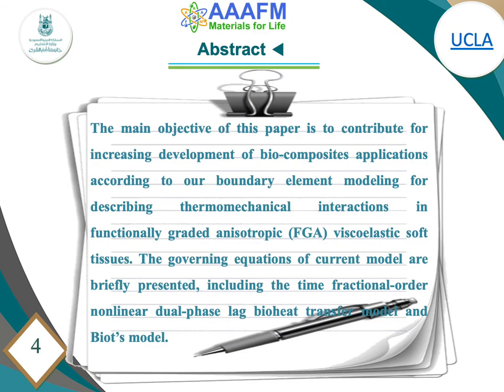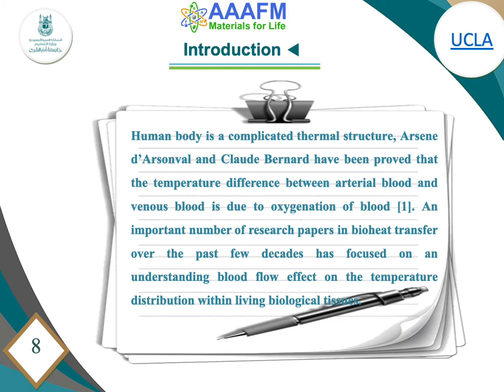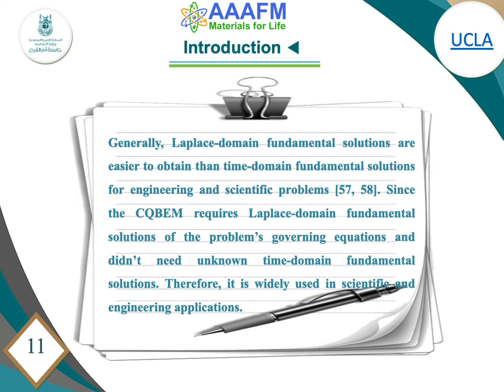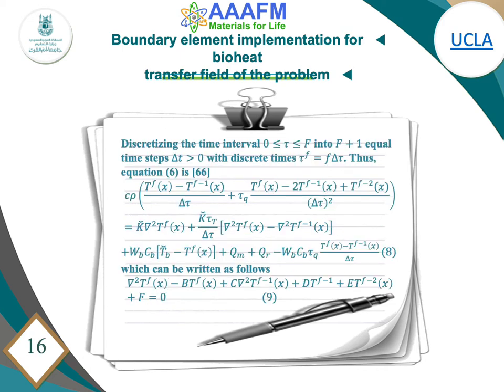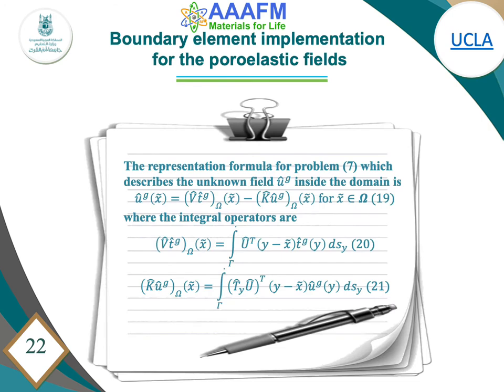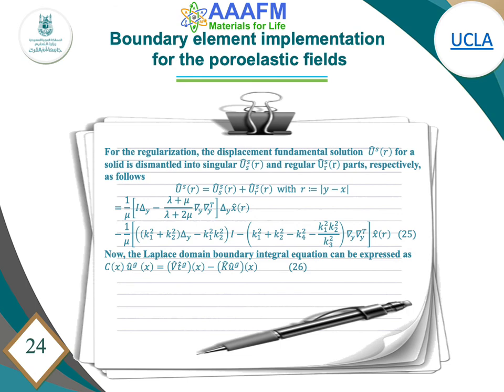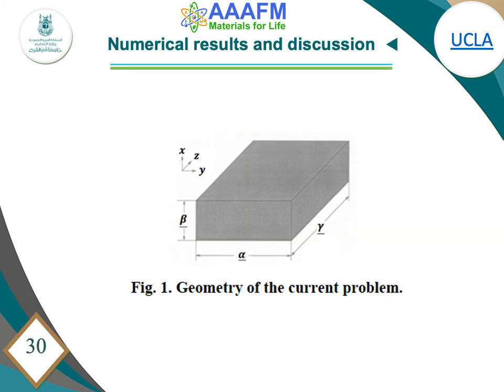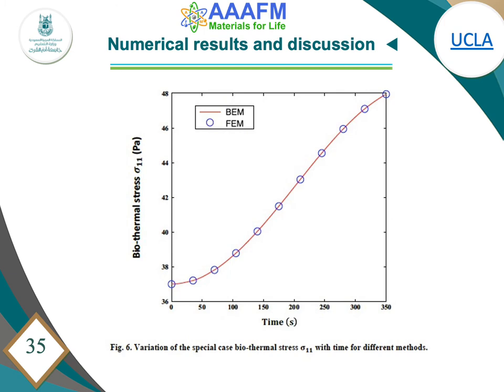Boundary Element Thermomechanical Modeling of Fractional Order Nonlinear Dual Phase Lag Bio heat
Boundary Element Thermomechanical Modeling of Fractional-Order Nonlinear Dual Phase Lag Bio-heat Transfer Problems in Functionally Graded Anisotropic Soft Tissues